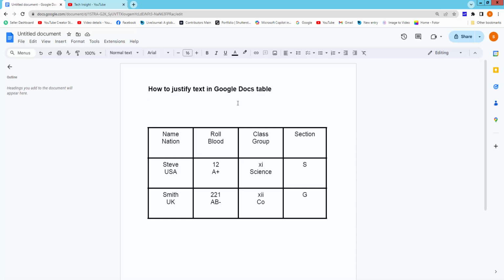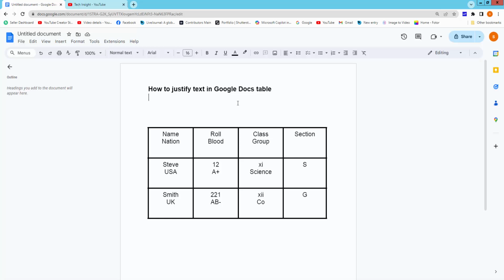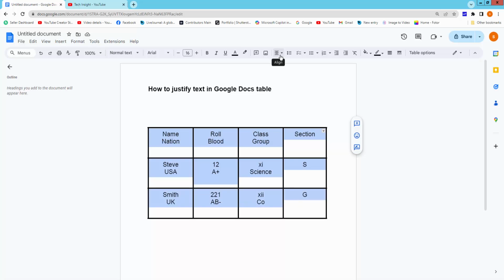How to justify text in Google Docs table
Assalamu Walaikum,
In this video I will show you, How to justify text in Google Docs table.  Let's get started.